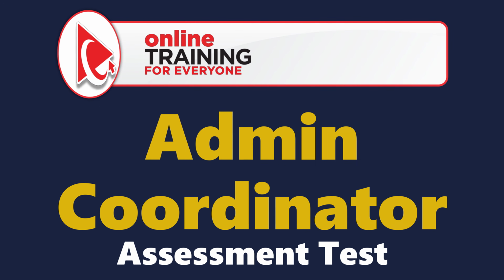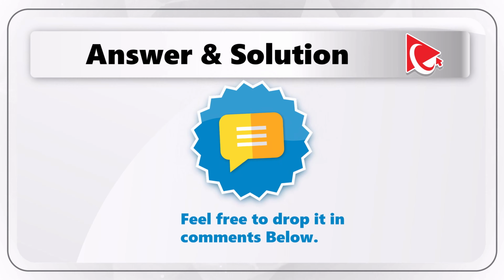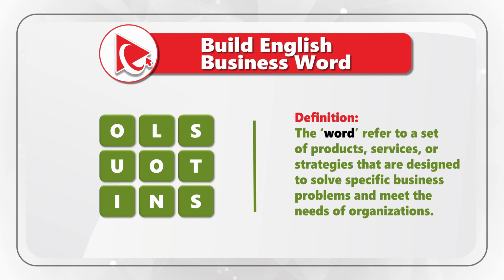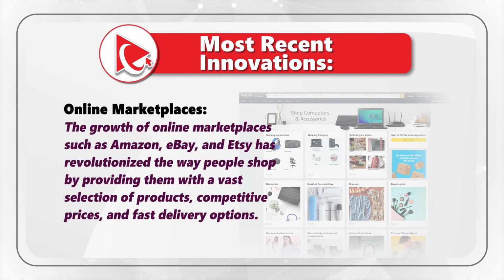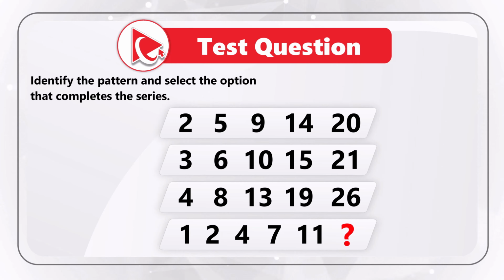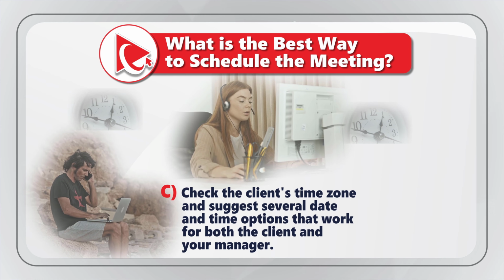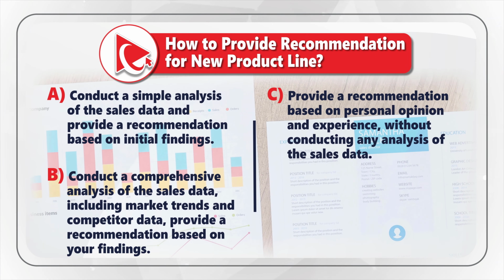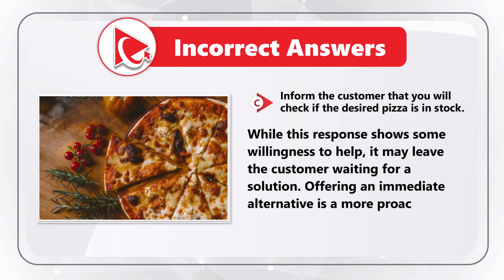How to Pass Admin Coordinator Cognitive Assessment Test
An Admin Coordinator Employment Assessment Test is a type of test designed to evaluate the skills, abilities, and knowledge of candidates applying for executive assistant positions. The assessment typically includes a series of questions or tasks that measure various competencies required for the role, such as organizational skills, time management, communication, and problem-solving.

The specific content and format of the assessment test can vary depending on the employer and the requirements of the executive assistant position. Some employers may use standardized tests, such as the Clerical Test Battery or the Admin Coordinator Skills Assessment Test, while others may develop their own customized tests.